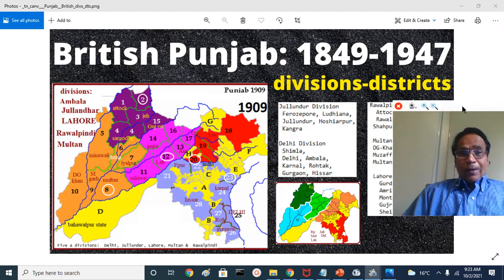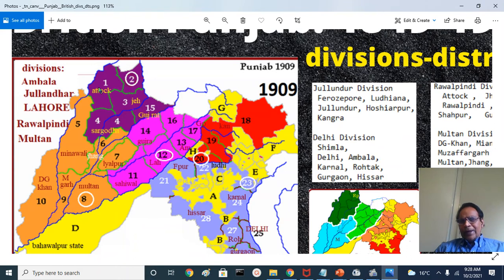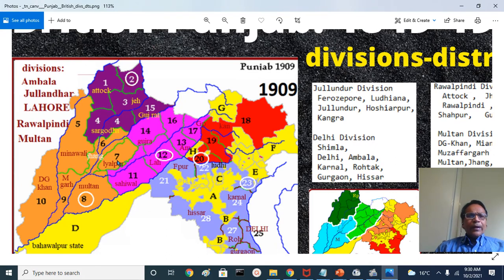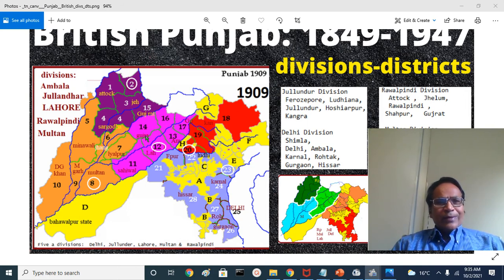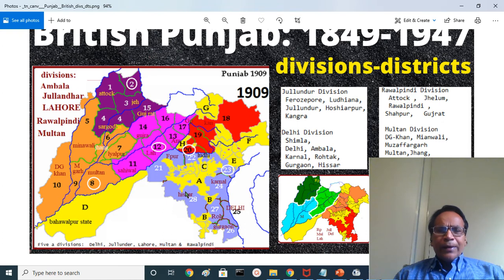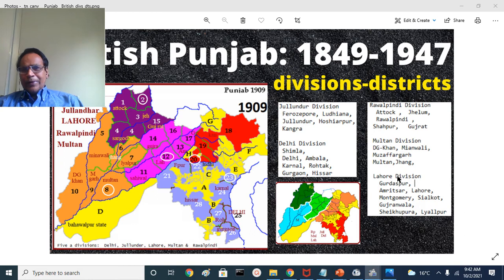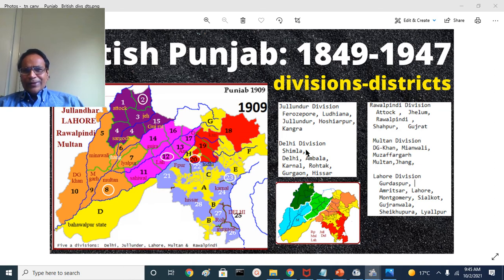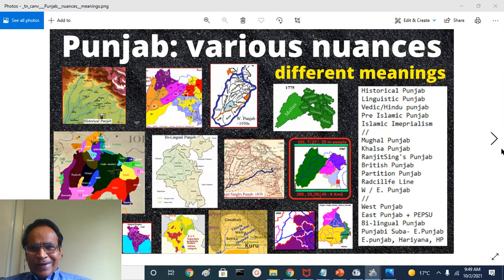INDIA Districts: British Punjab: 30 Districts & 5 Divisons ||Punjab geography: Jay Reddy( english)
I will discuss of :
political sub  units of British Punjab(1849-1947) its,  5 divisions and  districts
/.. credits../
Pics, images, maps, icons CREDIT to:
Wiki pages,  google search, Karl J .Schmidt -Atlas ; Joseph  Schwartzberg- Atlas ,